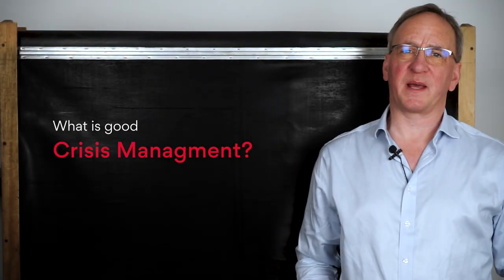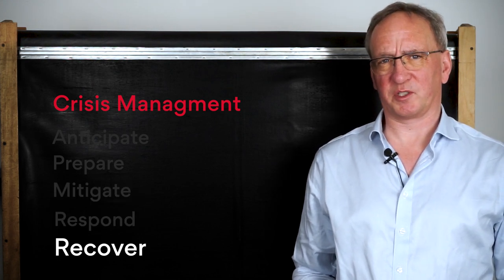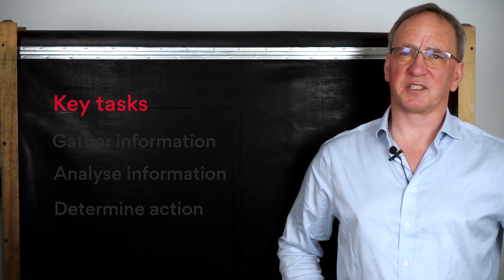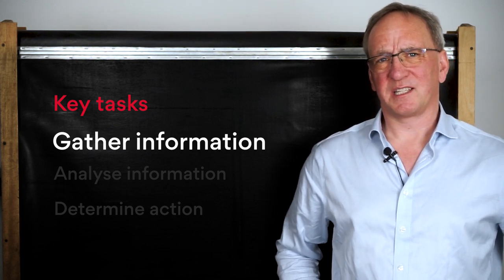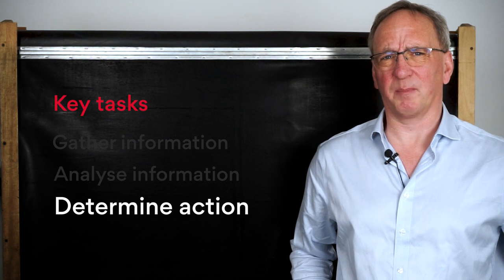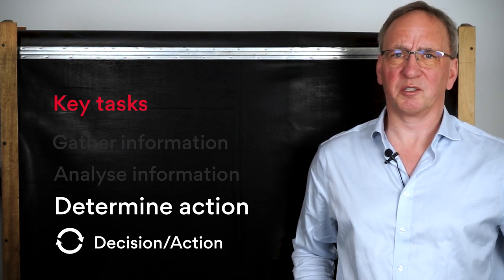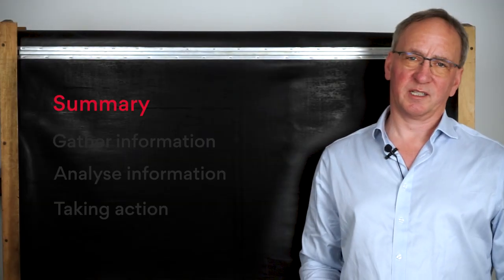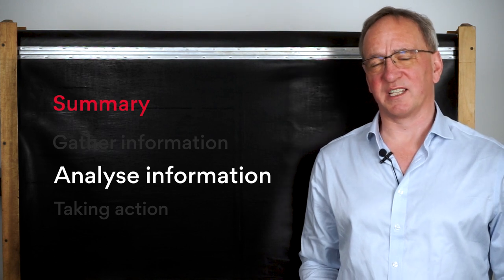What is good Crisis Management?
Chris Butler, Databarrack Resilience Director, outlines the key factors related to, as well as the process to deliver, good Crisis Management.